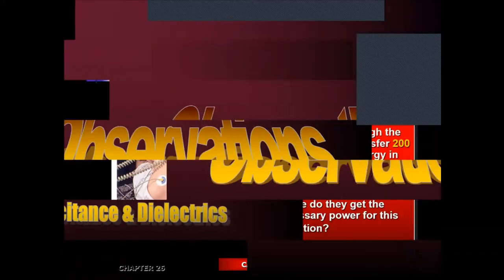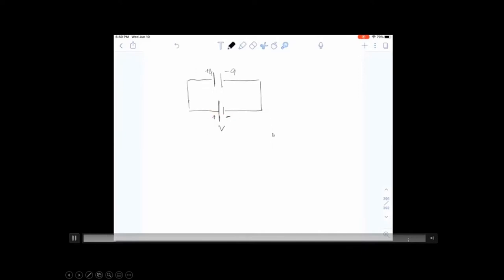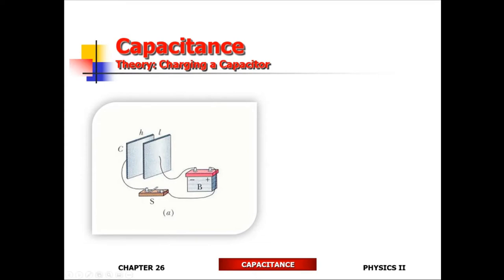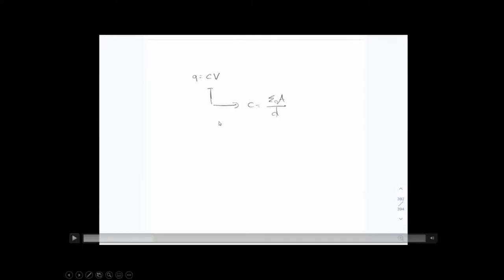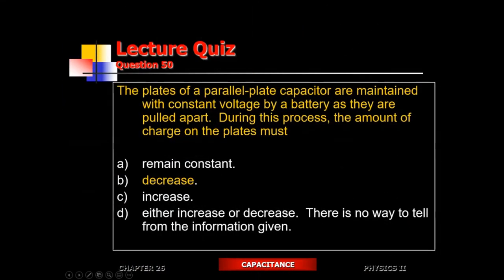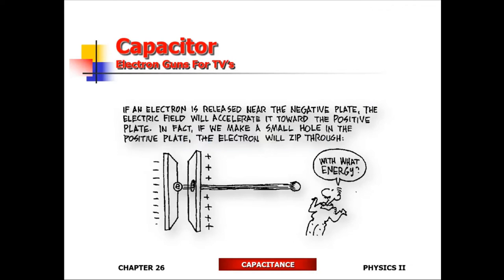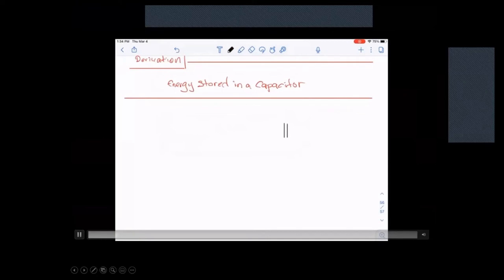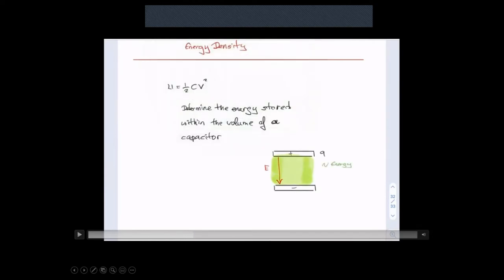Chapter 26: Capacitance (University Physics)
Defibrillators pump about 20 Amps of current into the chest cavity within 0.002 [s] in hopes of stopping the heart during a heart attack.  Given that 20 Amps is the same amount of current used on the electric chair, how do defibrillators store enough charge for such an operation and how they control the discharge period so concisely?